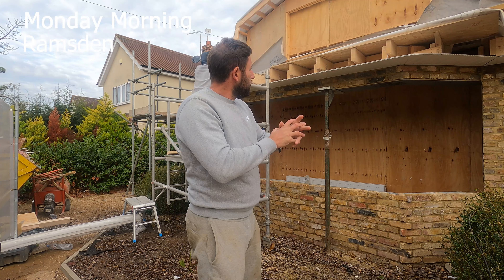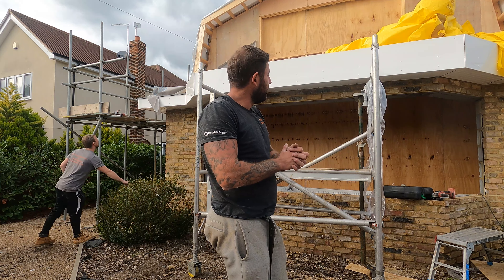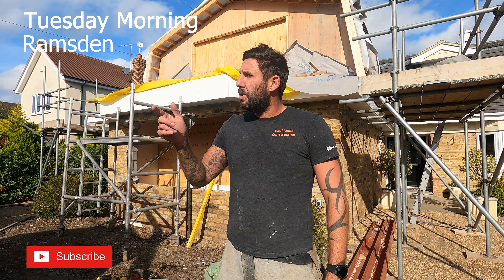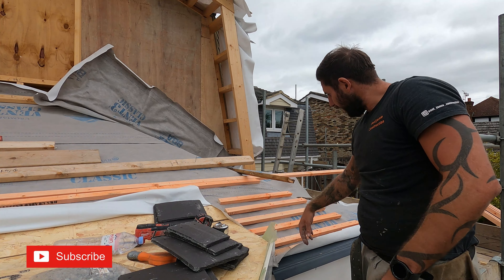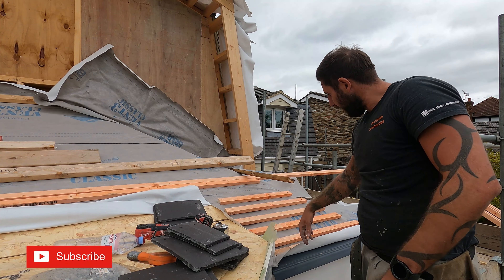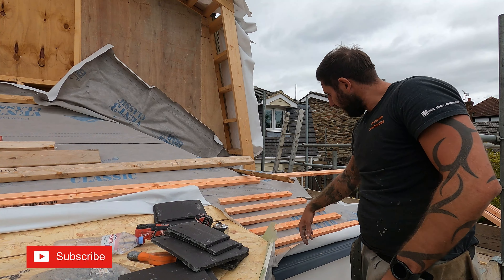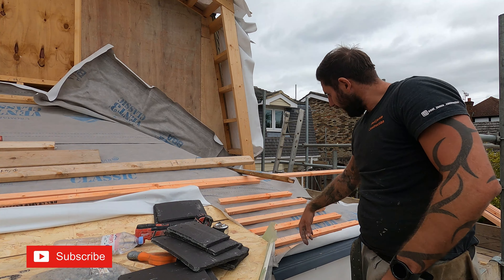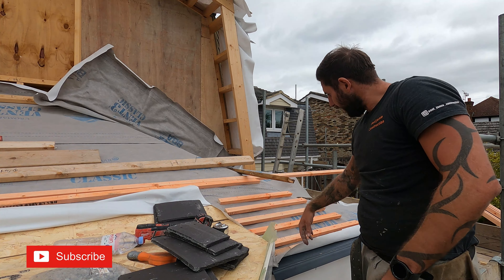Exterior Home Transformation - 4 Big projects | Paul Jamie | Weekly Episode 31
We are Home Extension and Home Renovation specialists based in Essex, we have the perfect team and experience to run your home project successfully within your  budget and on schedule.

Welcome to the day in the life of a construction entrepreneur in Essex.  This weeks episode we have been working on all our 3 big projects plus an additional Project , a lovely kitchen diner with utility room and office , I put margaretting on hold for 1 week, insulation and plaster b oard over our western road project, splayed special lintel , soffits fascia and gutters and flat roof bay on our  project in Ramsden, with en suite and walk in walkdrobe. Screeders are in on the billericay project, then the tiler on monday.

About Us:

Fast, friendly, and fully functional, our professional Construction Company is well renowned throughout the Essex area. Our team is up for every job, managing projects with the skill and experience our clients have come to expect. We always stand behind our work, with customer satisfaction being our number 1 priority.